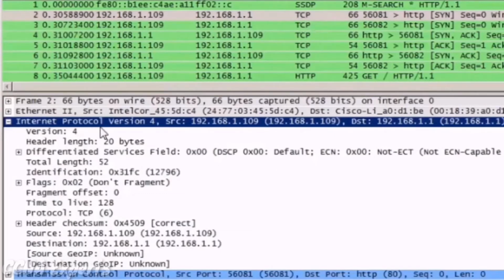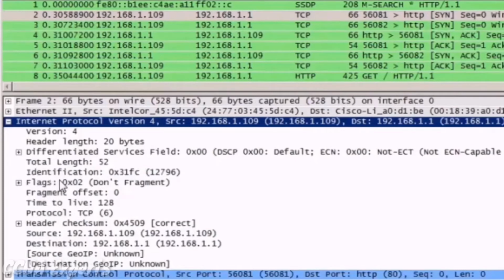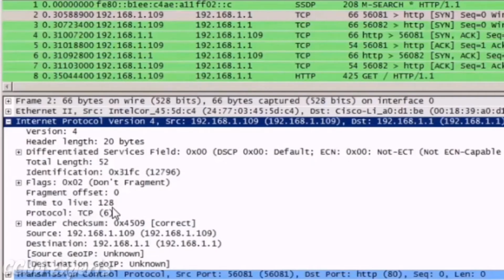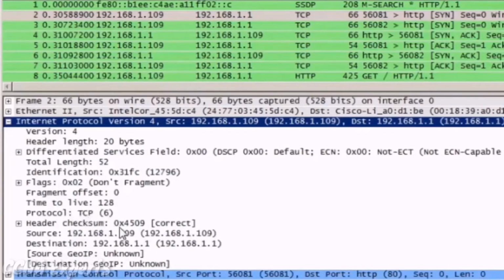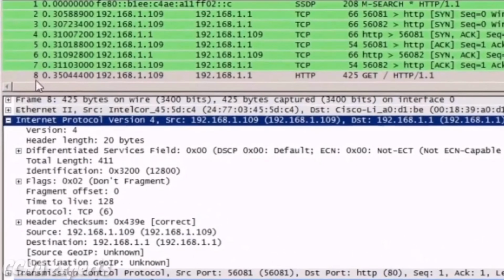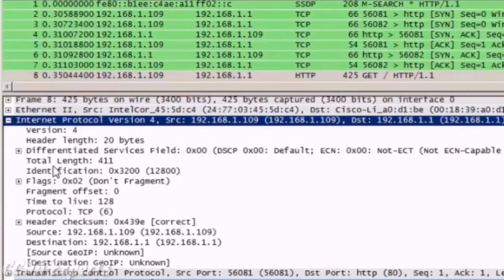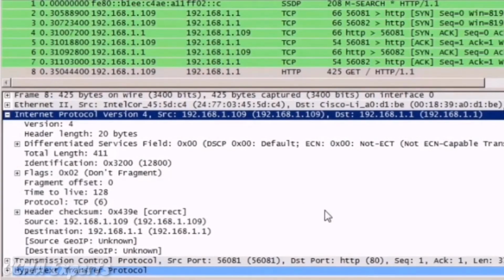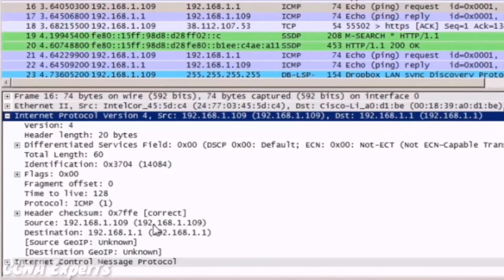Sample IPv4 Headers in Wireshark[CCNA Experts]✔️